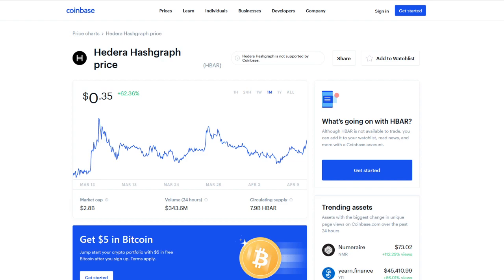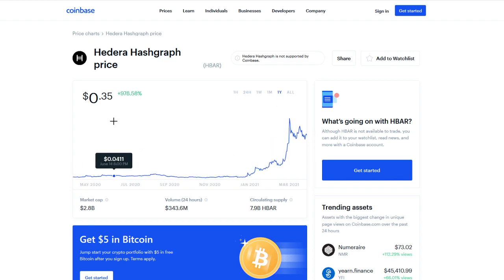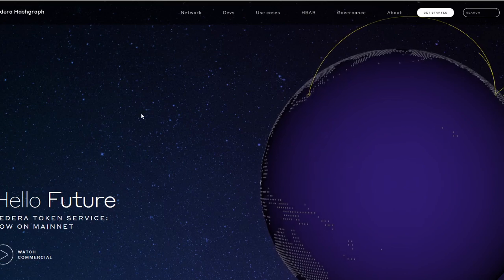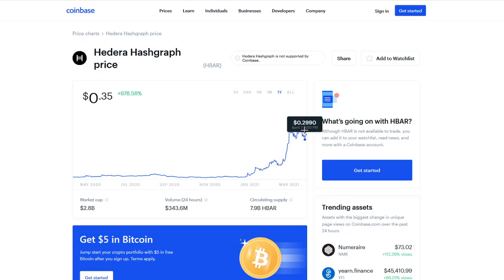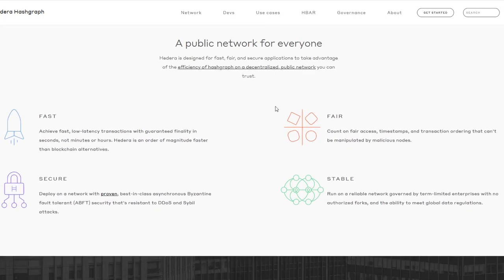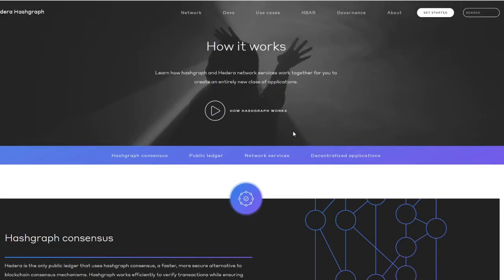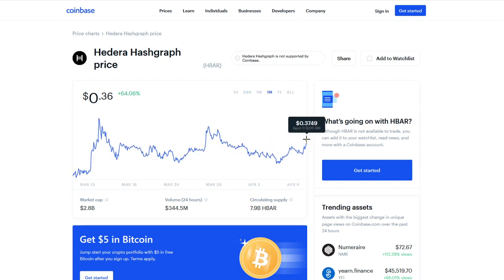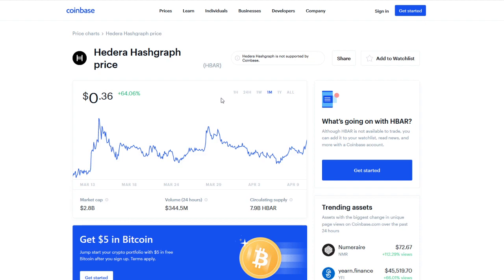Hedera Hashgraph Price Prediction 2021 - HBAR Crypto Price Prediction - Hedera Hashgraph Crypto